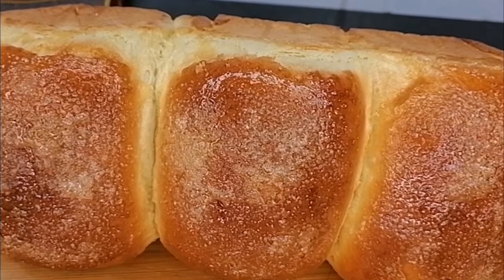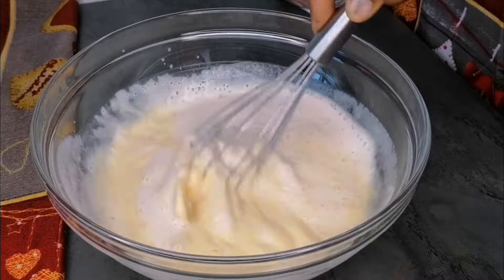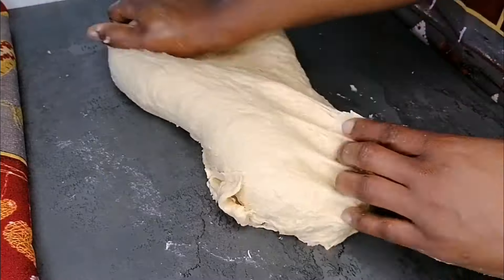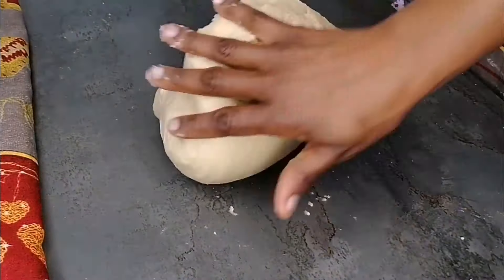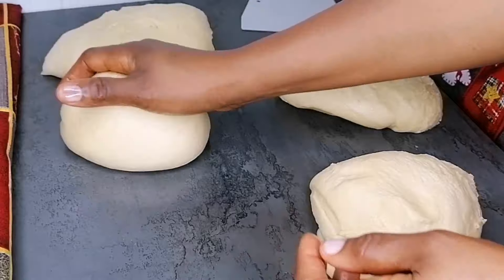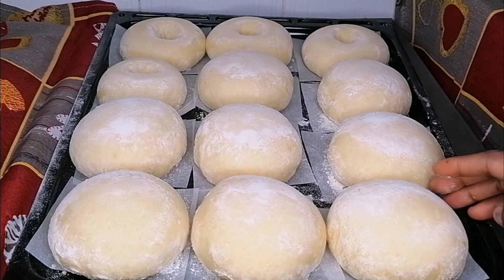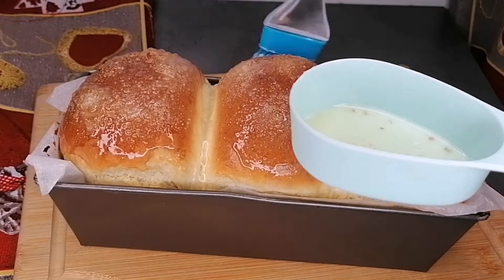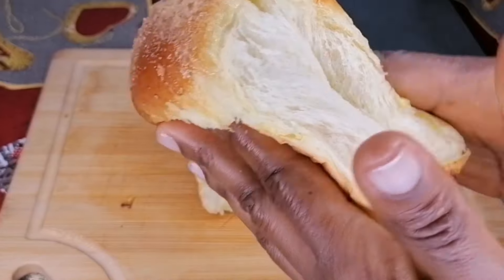How to Make The Perfect Soft Sweet Bread At Home! Very Easy Soft Sweet Bread Recipe 💯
With one dough make two recipes, Soft Fluffy Sweet bread and the very best Soft Fluffy Donuts.